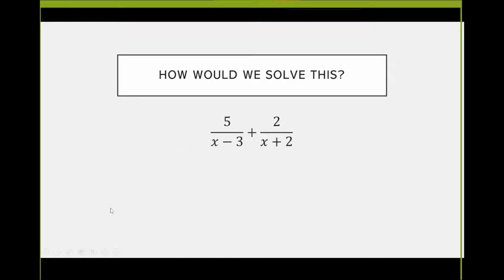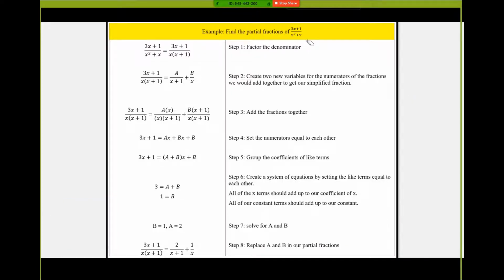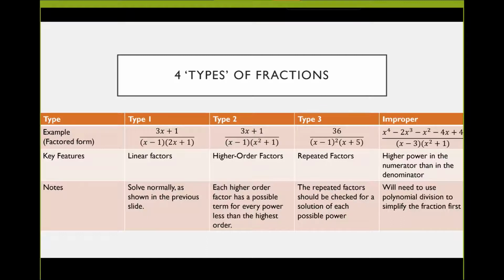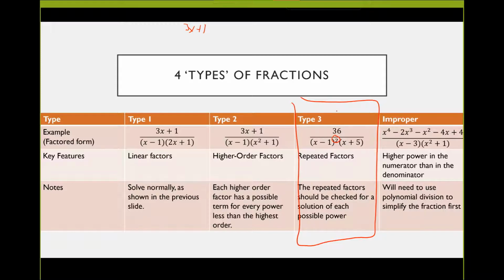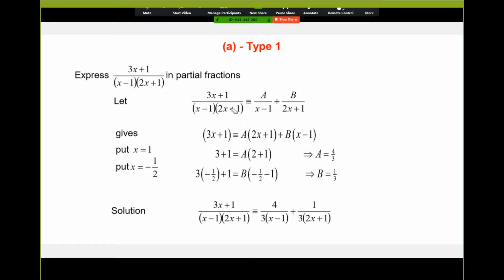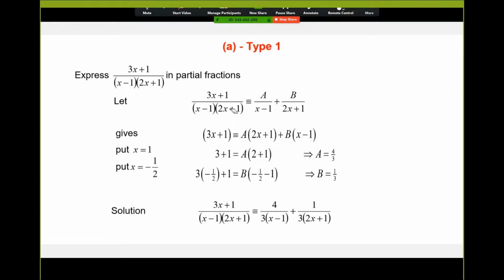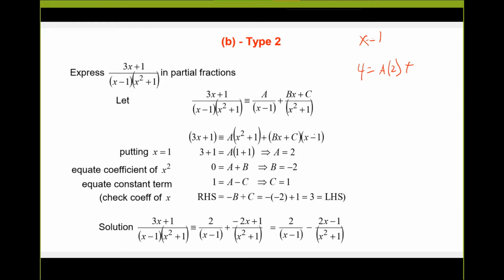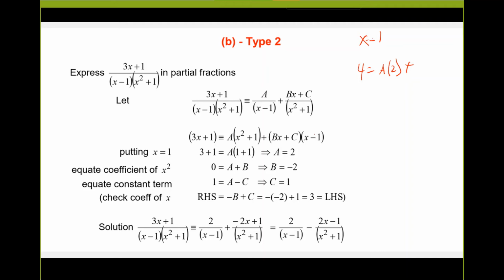Partial Fractions Class 2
Introduction to Partial Fraction Decomposition